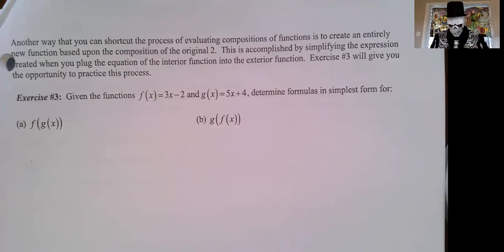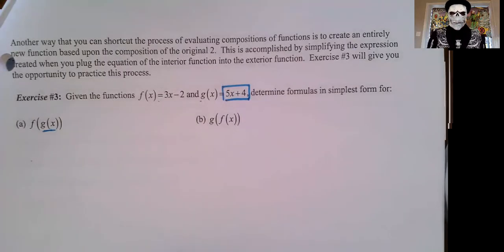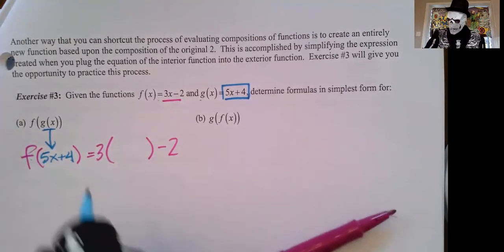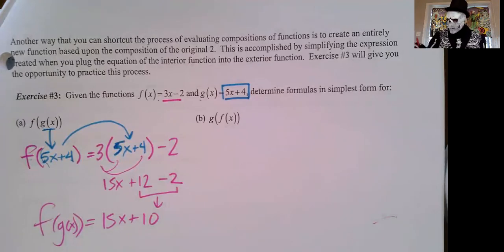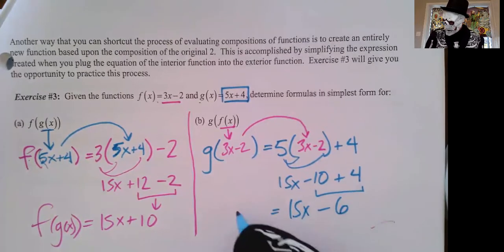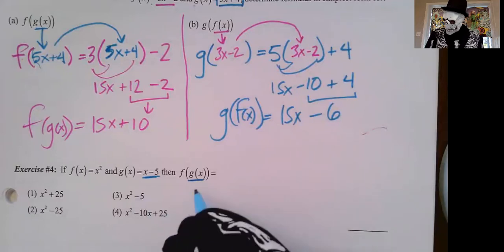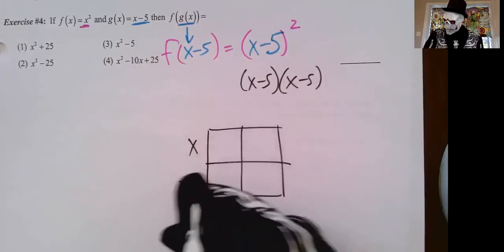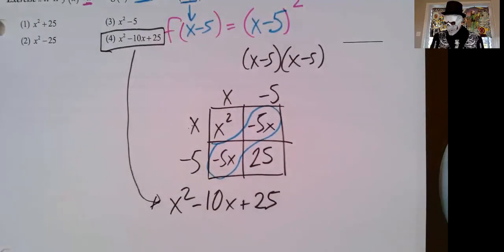2 3 day 2 notes by DEATH